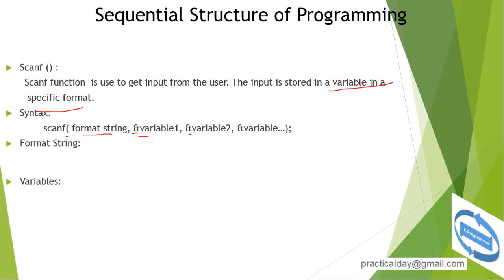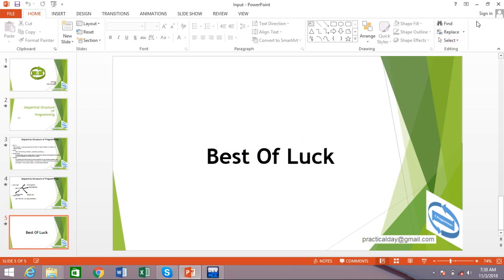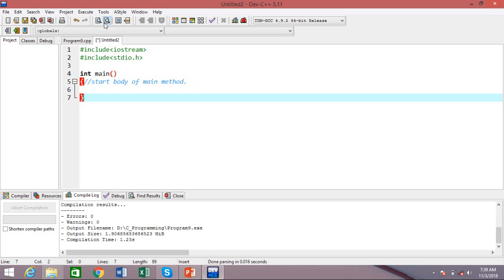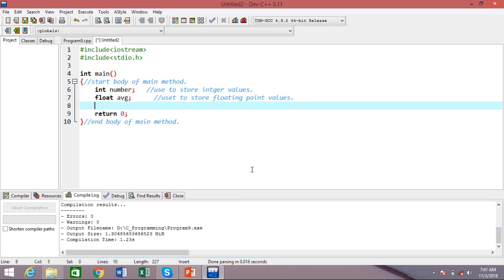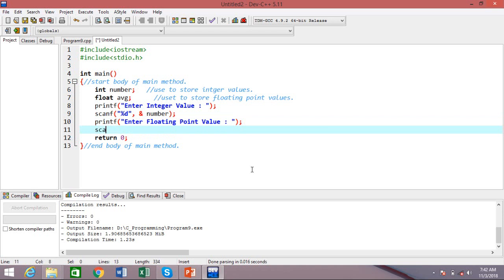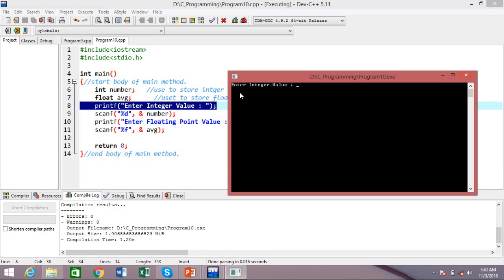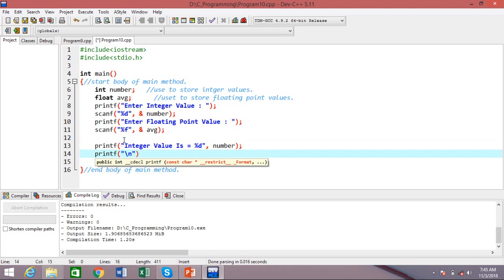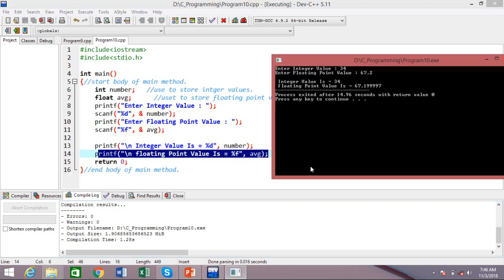Input and Output In C Programming tutorial 8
scanf() function is use to get input from keyboard or user and store input in a variable. printf() function is use to display value of variable on screen.
today you learn in Inputout and output in c language to take input and display  on screen in tutorial .